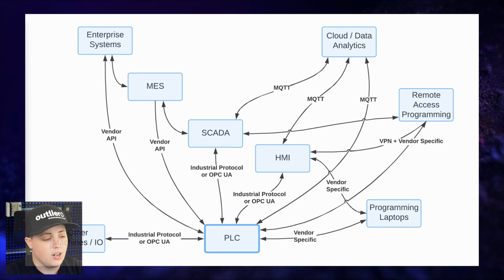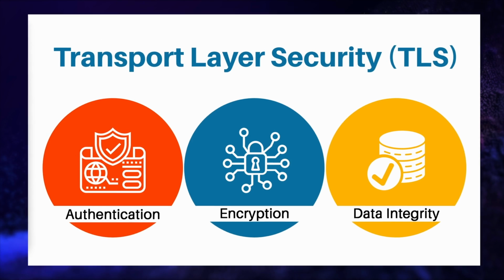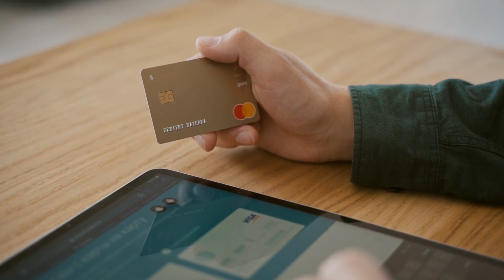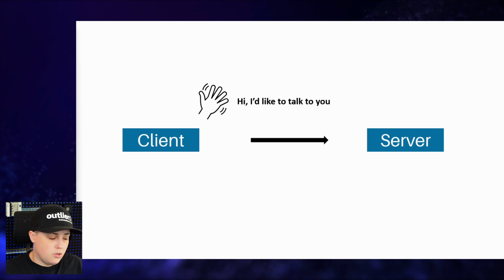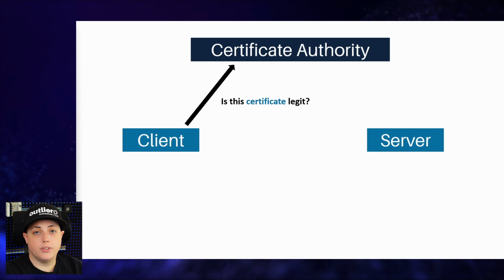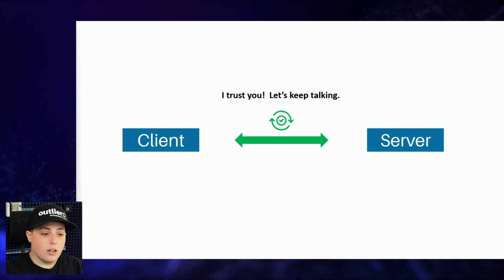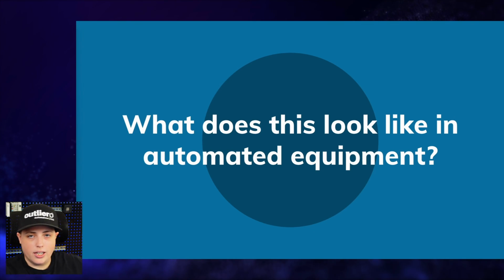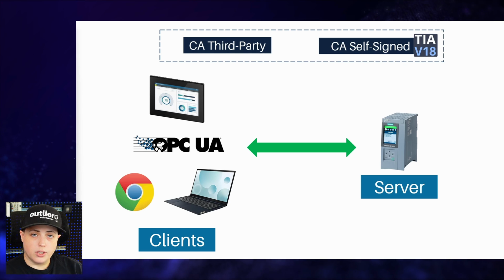Siemens TIA Portal | Understanding TLS and Certificates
We explain how to secure communication in ethernet-based communication across devices in industrial networks by utilizing TLS.  What is TLS, certificates, and certificate authorities?